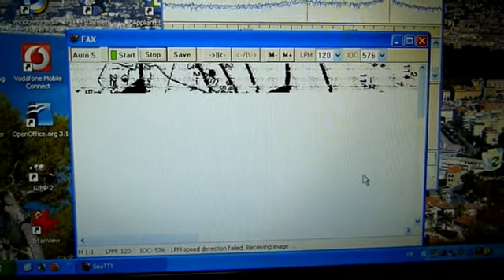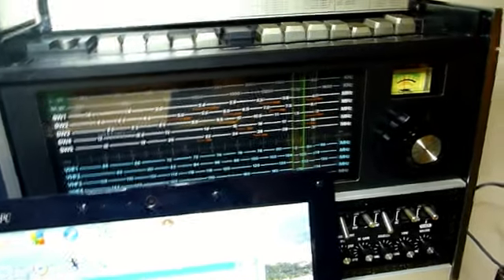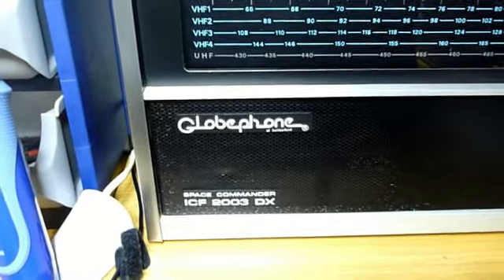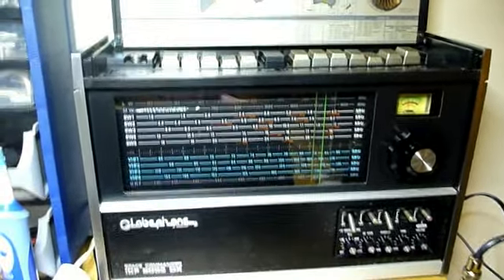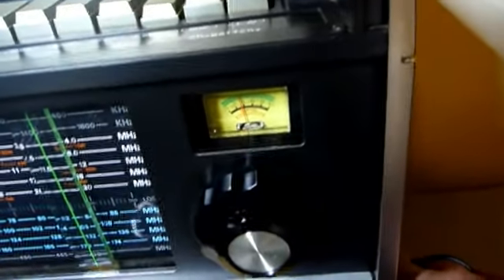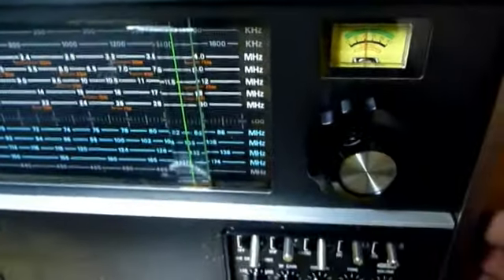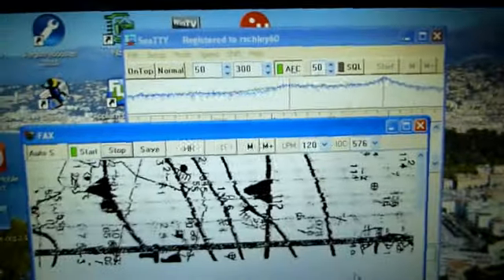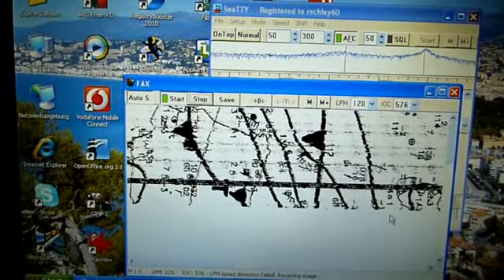Globephone Space Commander ICF 2003 DX - SSB Test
Da der "Space Commander ICF 2003 DX" auch SSB (LSB & USB) empfangen kann wollte ich mal probieren, ein Wetterfax (WEFAX) zu empfangen. Natürlich ist das Auffinden des Senders (3853 khz) nicht so leicht, wie mit einer digitalen Anzeige aber mit etwas Geduld und Übung geht es. Als Verstärker verwende ich einen günstigen "UNICOM" und dazu den Yaesu FRT 7700 Antennentuner. Immerhin hat der Empfang ganz gut geklappt. Das Programm "seaTTY" übersetzt die Signale in das Wetterfax.